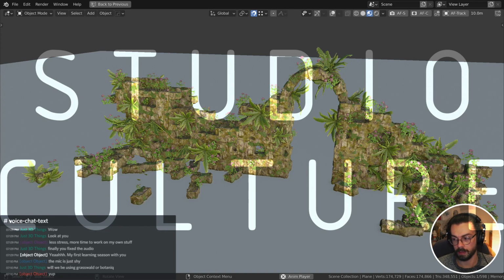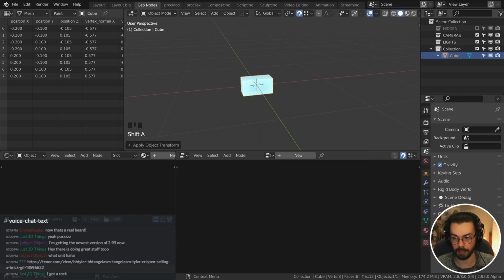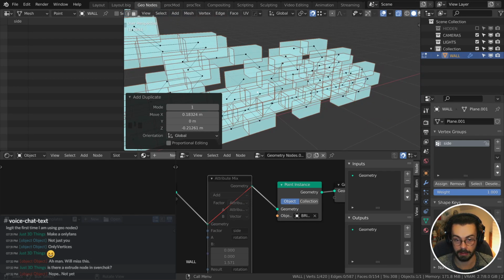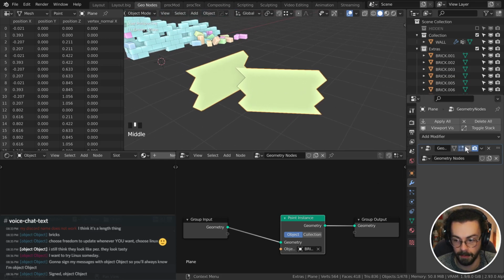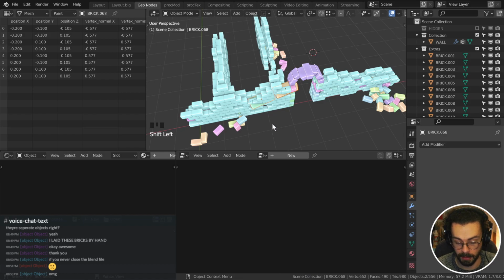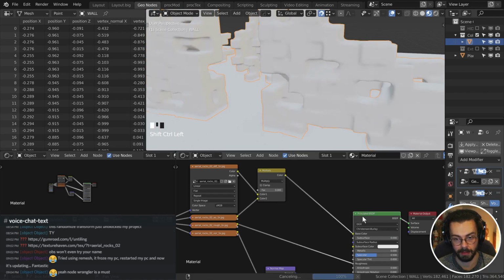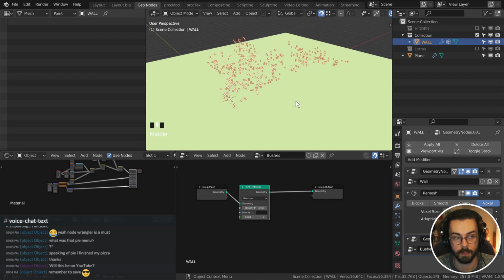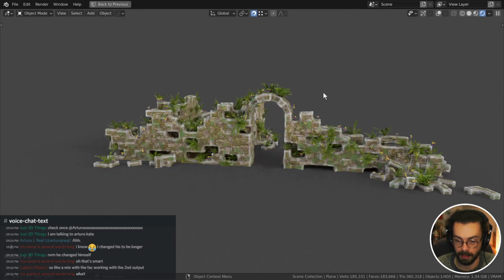Ancient Ruins with Geometry Nodes - Studio Culture Livestream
In this stream we created an ancient ruined wall using Geometry Nodes for Blender 2.93.

Contents:
00:00 - Intro
01:51 - Checking out the development
07:47 - Resources for the stream
09:57 - Make a brick
11:51 - Create the wall base
16:08 - Vertex Groups to rotate bricks
19:34 - Delete random bricks
24:16 - Hand placed extra bricks
26:14 - Drop bricks with physics
32:20 - vertex_normal to align bricks
36:49 - Create the archway
41:15 - Joining extra bricks to wall
42:46 - Remesh
43:05 - Infill on walls
45:05 - Randomise bricks
47:40 - Ground with proximity displacement
51:39 - Shader
01:06:24 - Adding foliage
01:07:05 - Process foliage assets
01:15:07 - Mask plants by surface angle
01:18:00 - Ending

Music Attribution:
Trapped in Memories - Harris Heller